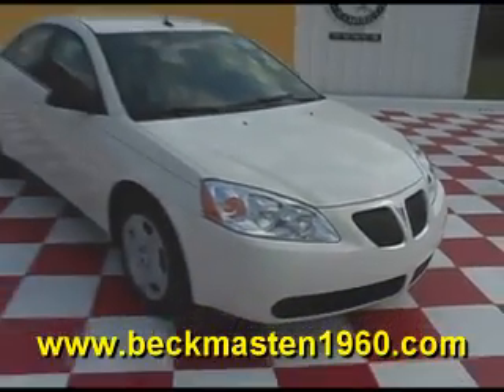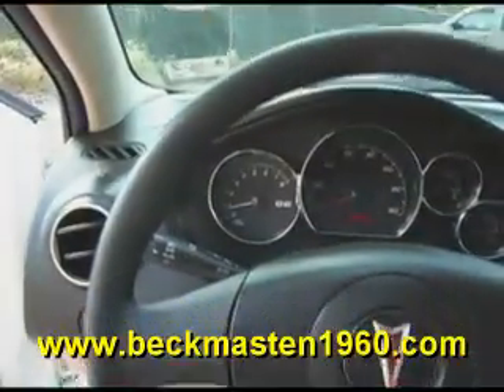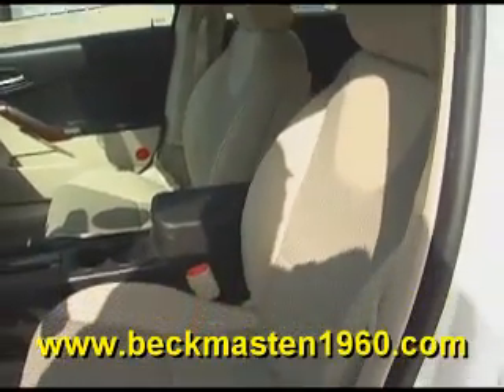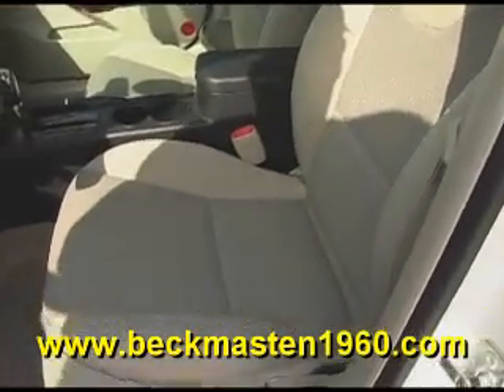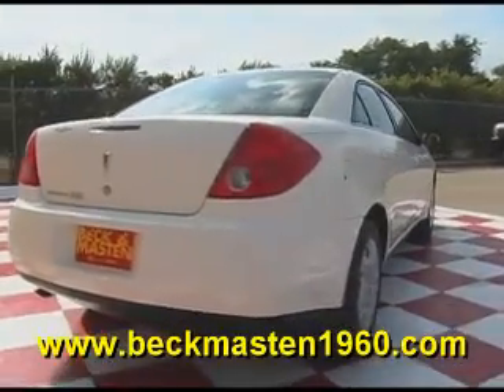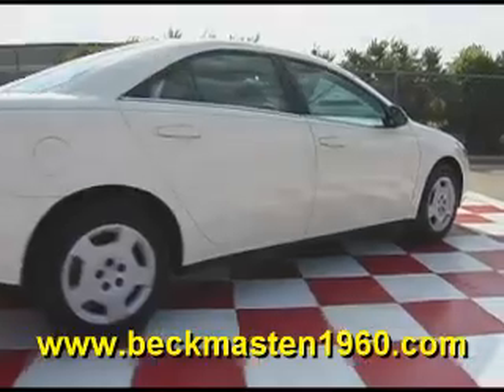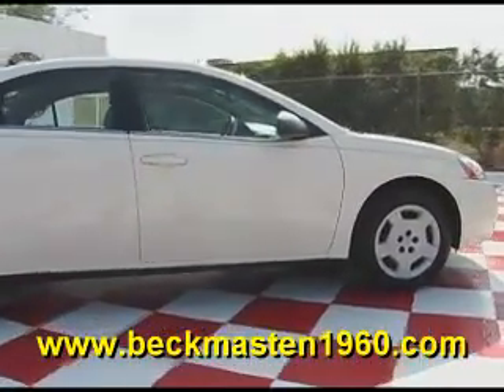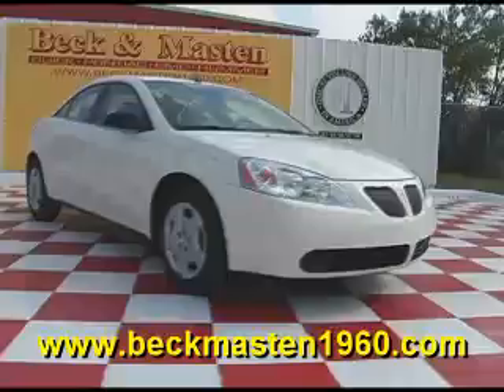2008 Pontiac G6 - Houston, TX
Beck and Masten North Pontiac GMC Humme is offering a 2008 Pontiac G6  in Houston, TX.

Stock Number: 3985P
Engine: ECOTEC 2.4L 4-CYLINDER
Transmission: 4-SPEED AUTOMATIC
Exterior Color: Ivory White
Interior Color: Light Taupe
Mileage: 20048